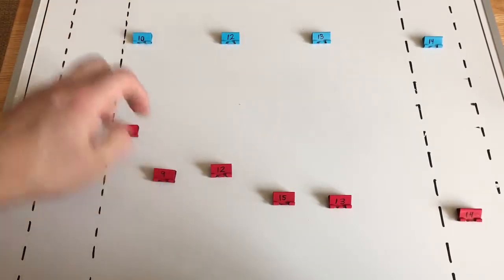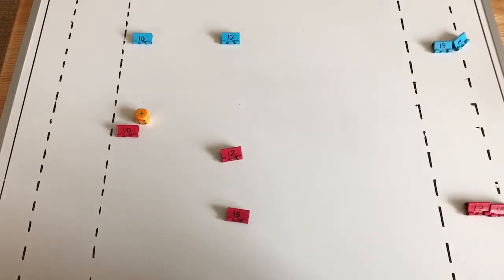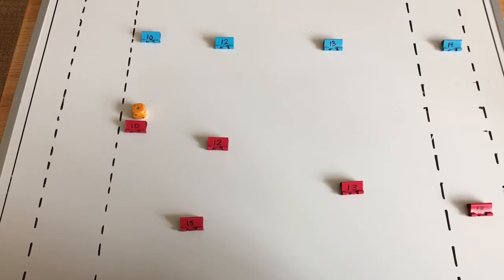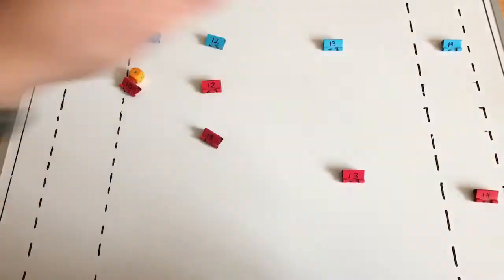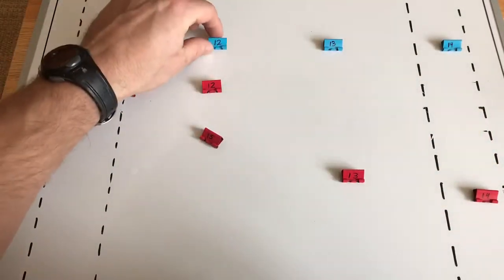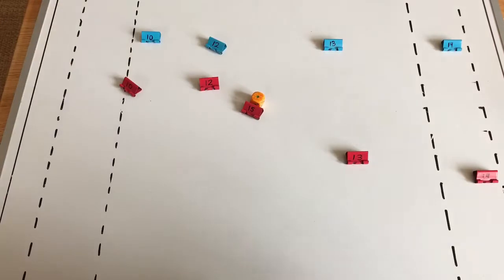Up & Out Attack